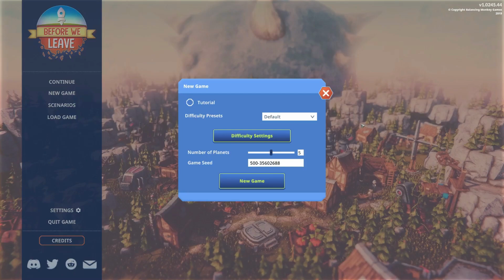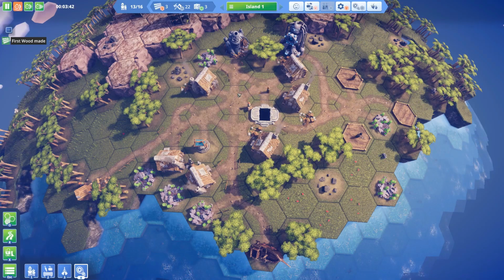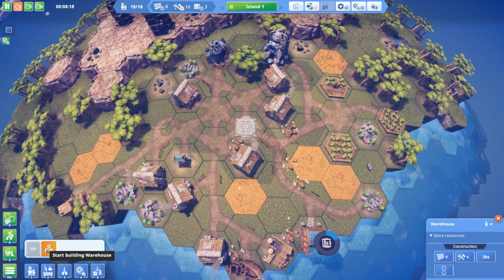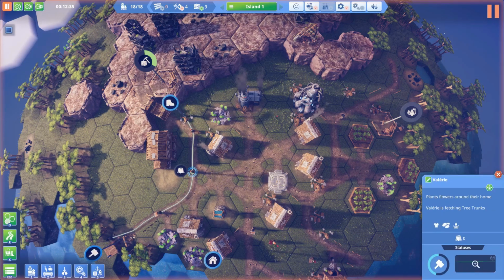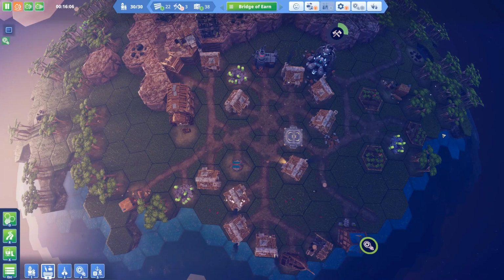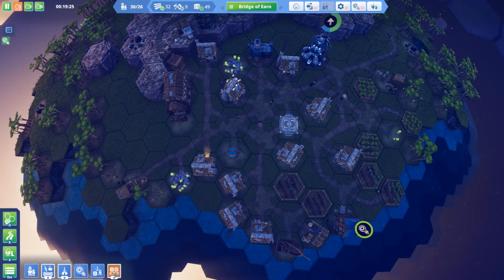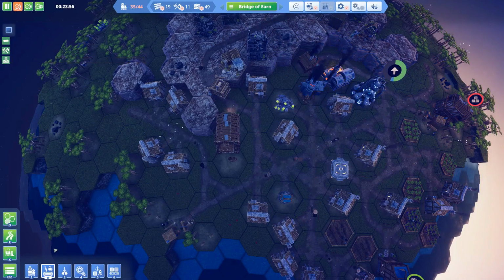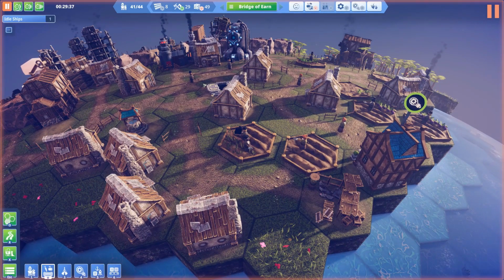Before we Leave - New beginnings and building a boat!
Trying a new game is always daunting and full of wishes, and this one not more so, so join me for a new adventure as we explore together this new civ come city builder game with a universim style, and see where this takes us.

From steam:
Before We Leave is a city building game set in a cozy corner of the universe. Nurture your Peeps and their surroundings while rebuilding and rediscovering civilisation. Settle new lands and planets while avoiding hungry Space Whales.